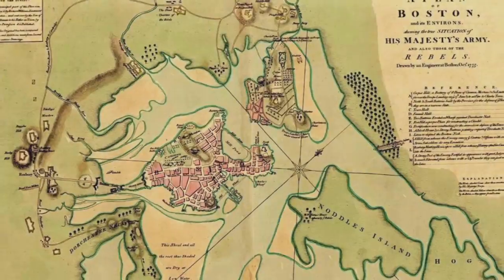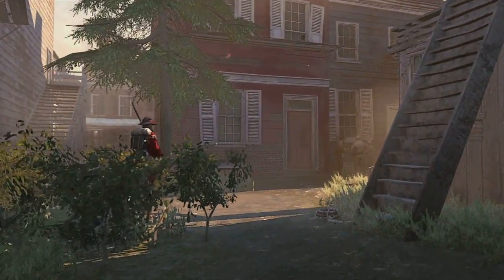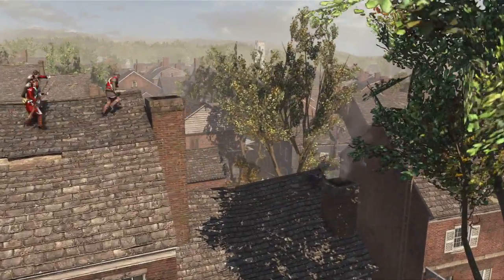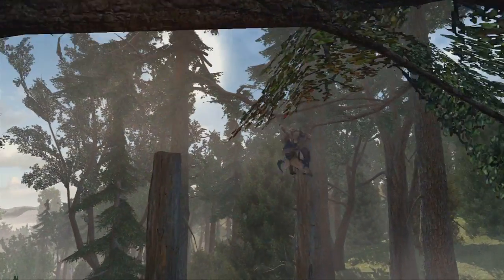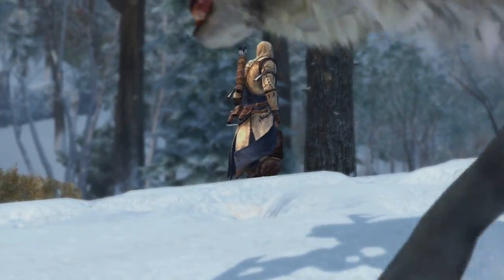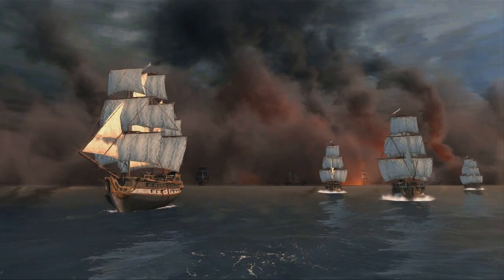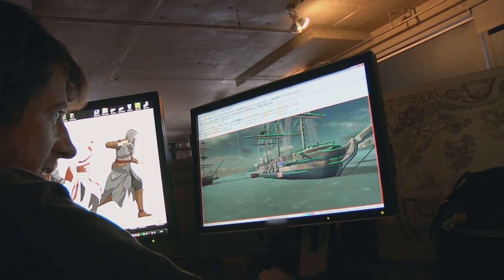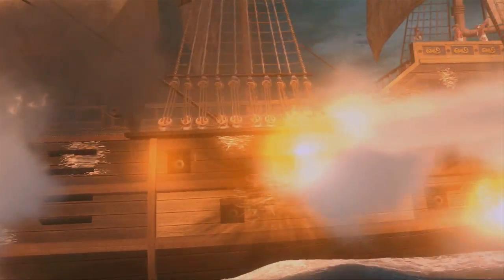Inside Assassin's Creed III : Episode Four [UK]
In the final segment of this four-part documentary series, Inside Assassin's Creed III: Episode Four: America, by Land and Sea, you'll explore a whole new world from the bustling city streets of Boston and New York, into the far reaches of the American frontier and vast open seas. Get a behind the scenes look at the all new triple environment gameplay, dynamic weather system, crowd and animal AI and more as you learn what makes this all new chapter in the Assassin's saga truly unforgettable.